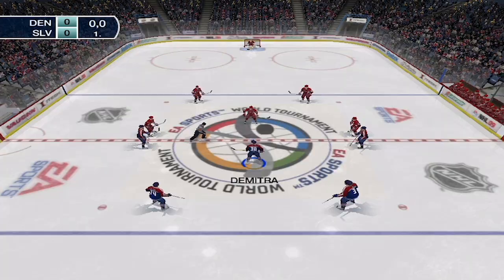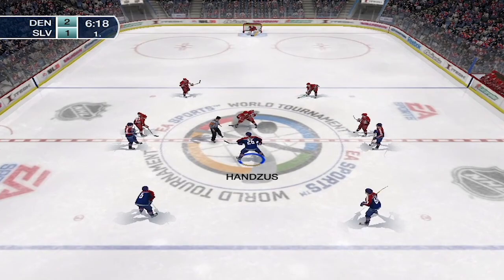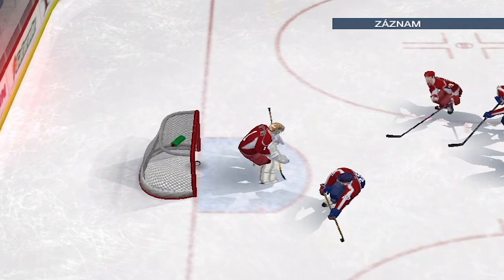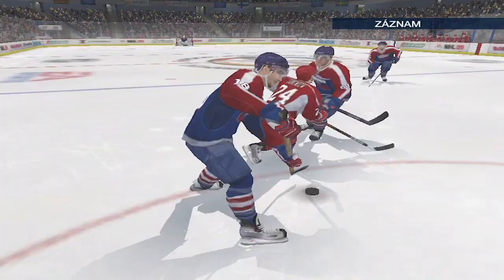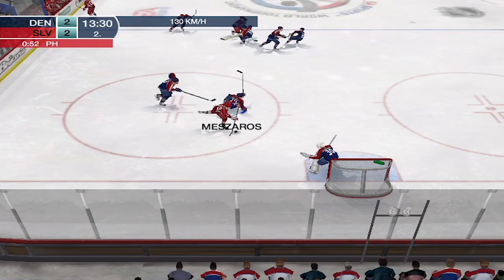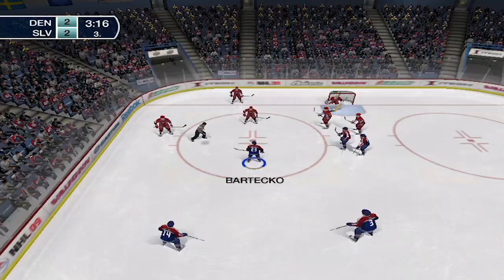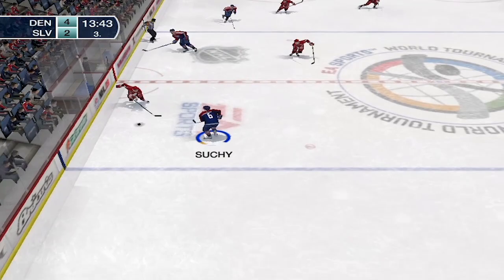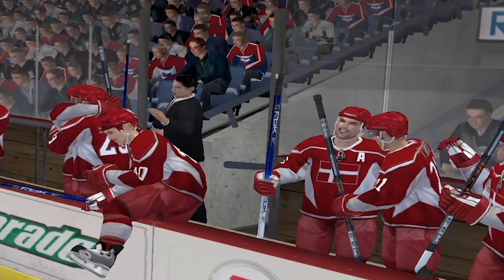Ice Hockey Week 2019 |#07 Slovensko - Dánsko